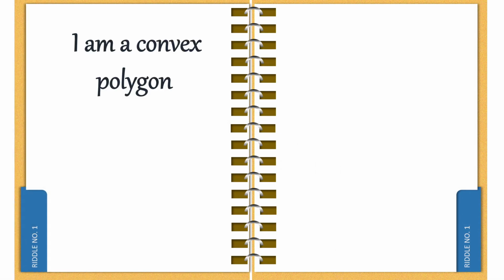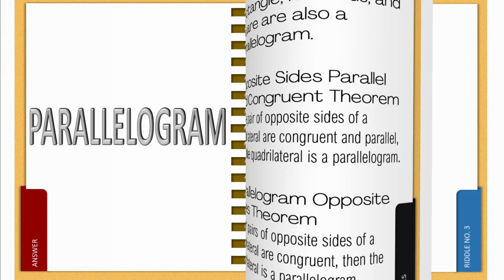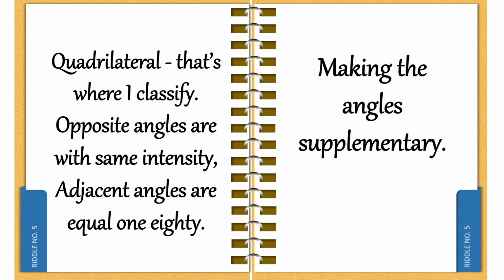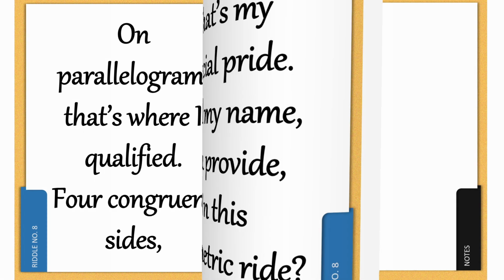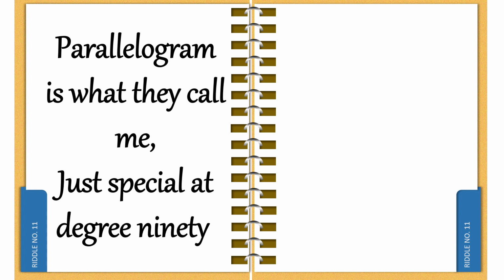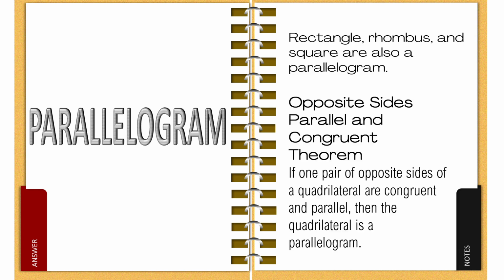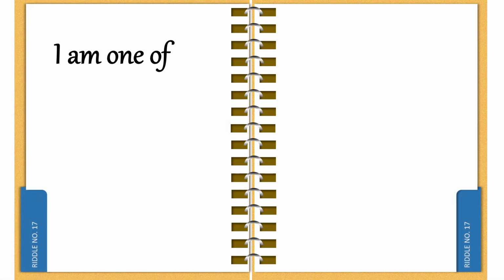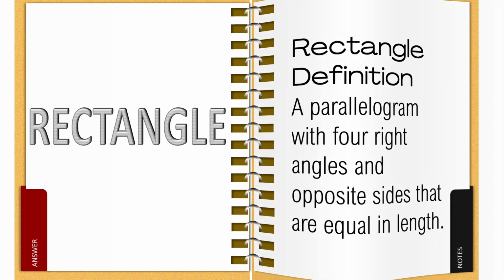identify the TYPE OF QUADRILATERAL from the riddle (with Answer and Theorem Reference)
Welcome to NUMBERTALK! 📒
In this video, we present 19 quadrilateral riddles that will put your geometry knowledge to the test. These puzzles will challenge your geometric intuition and problem-solving skills.
Each riddle will be followed by the answer which is a type of quadrilateral along with the theorem, corollary, or definition that supports the answer.
Whether you're a student studying geometry or just a curious mind interested in math, this video is designed to be both fun and educational.

🧩 Timestamps:
00:00 - Intro
00:10 - Riddle 1
01:05 - Riddle 2
01:38 - Riddle 3
02:03 - Riddle 4
02:46 - Riddle 5
03:20 - Riddle 6
03:45 - Riddle 7
04:08 - Riddle 8
04:41 - Riddle 9
05:08 - Riddle 10
05:38 - Riddle 11
06:08 - Riddle 12
06:34 - Riddle 13
07:06 - Riddle 14
07:28 - Riddle 15
07:59 - Riddle 16
08:24 - Riddle 17
08:55 - Riddle 18
09:17 - Riddle 19

🔗Etsy Shop
Explore our Etsy shop for more math-related goodies!

Link for this PowerPoint presentation:
[I will insert the link here. We are still working on our Etsy shop.]